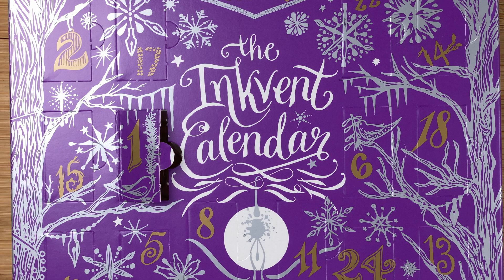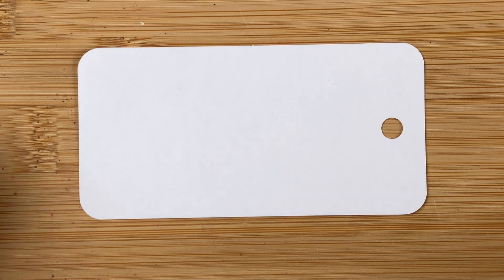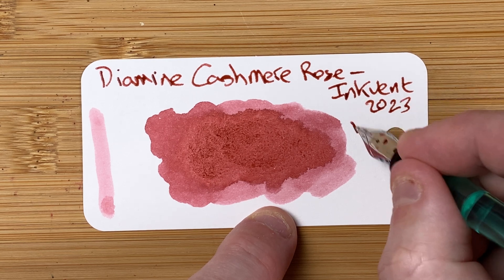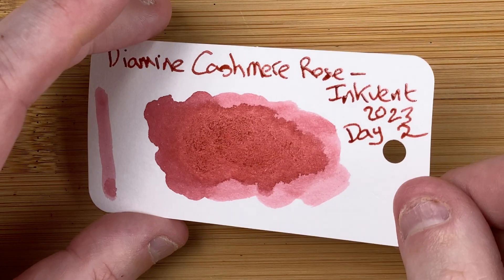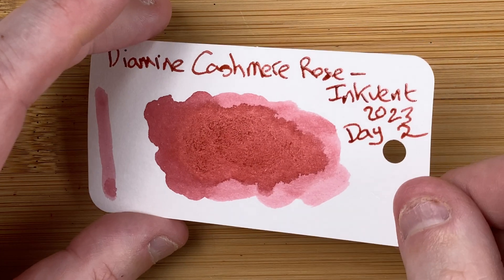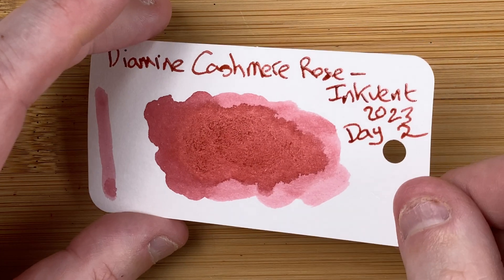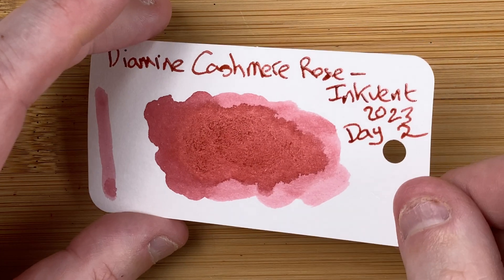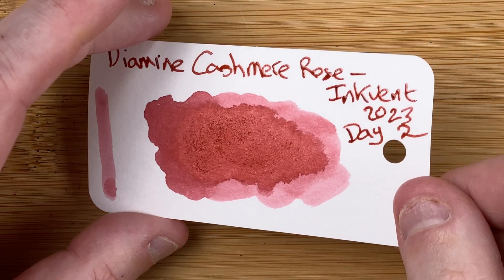Diamine Inkvent 2023 - Day 2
In this video I am opening Day 2 of the Diamine Inkvent calendar.

I swatch the ink, do a chromatography strip, a short writing sample and look at some other inks I have that are similar in colour.

I also open the surprise gift my wife has bought me as part of the Advent period.